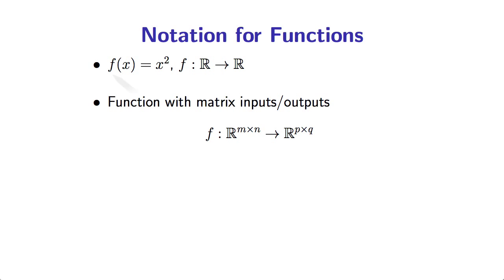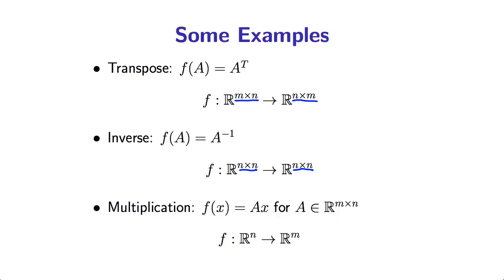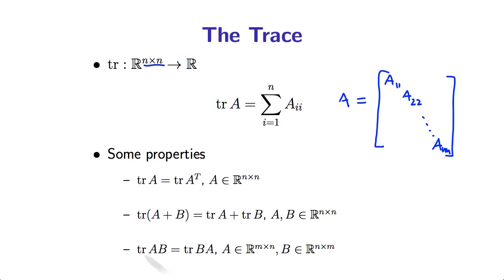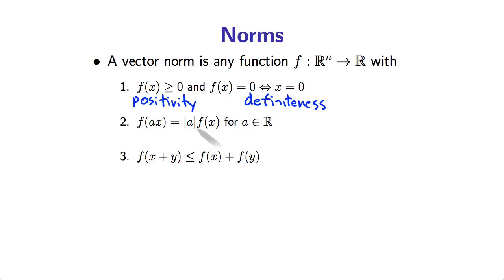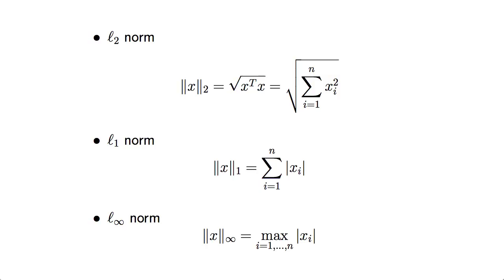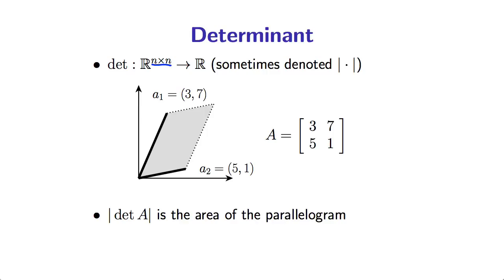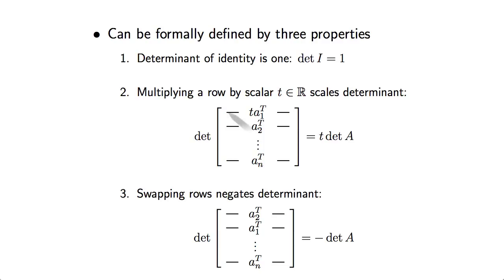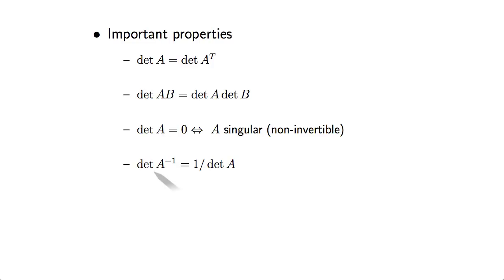Linear Algebra: Matrix Functions